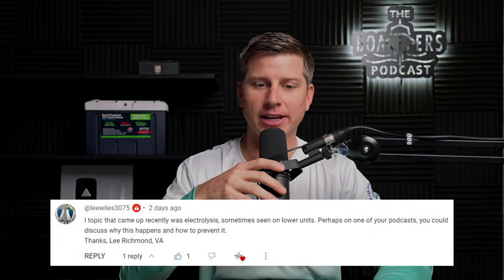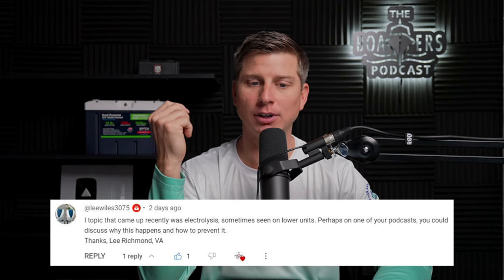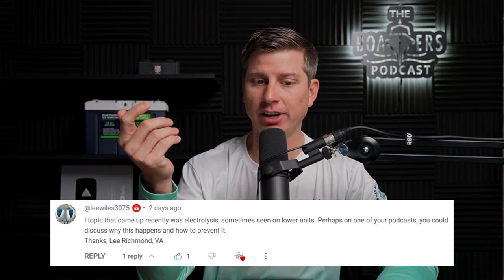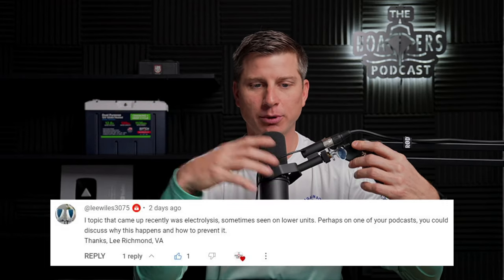What Causes Electrolysis On A Boat?